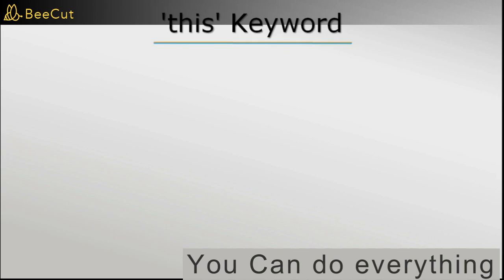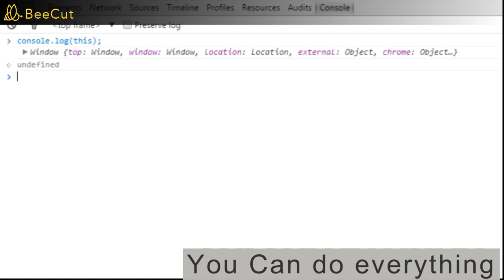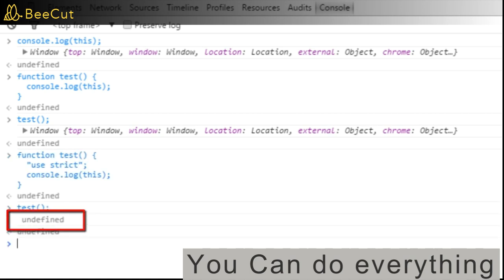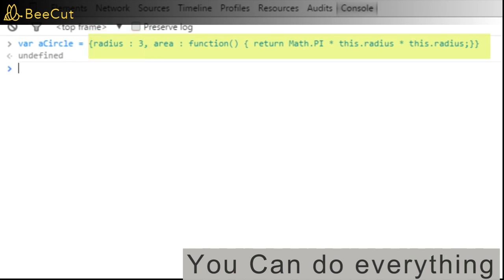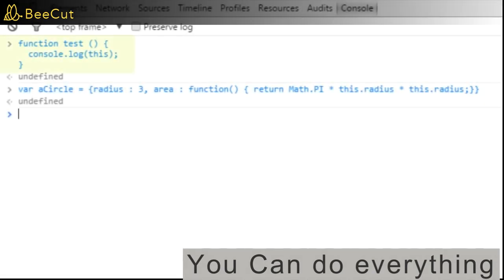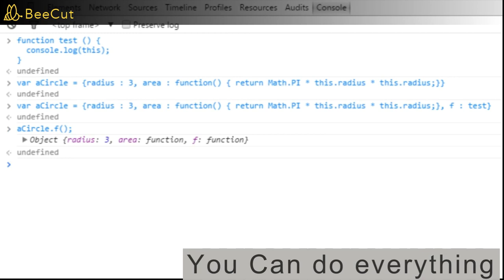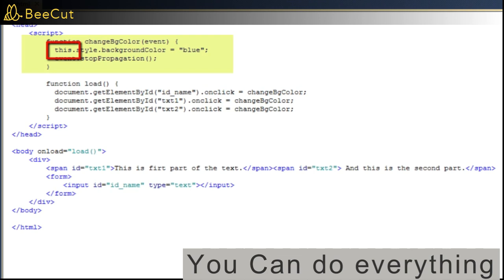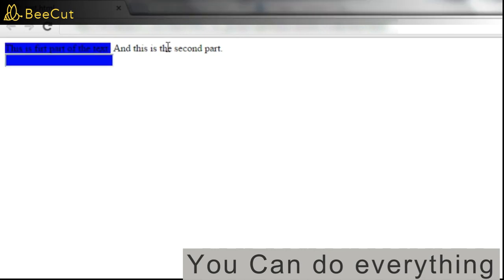The ‘this’ keyword